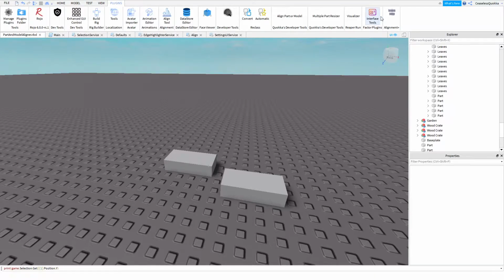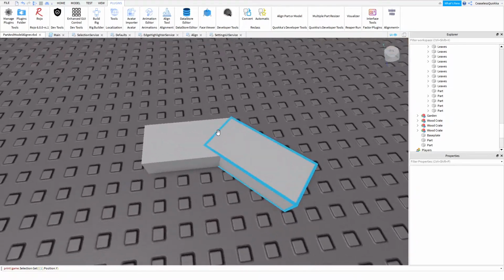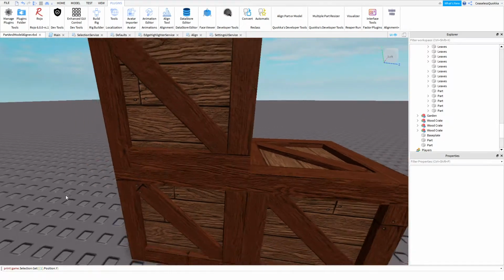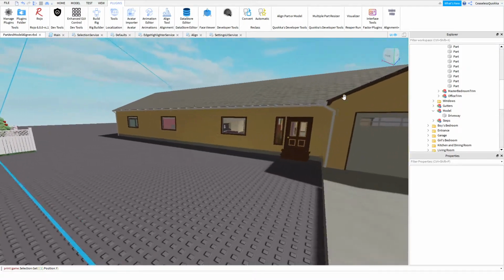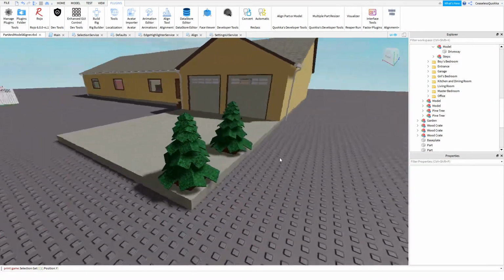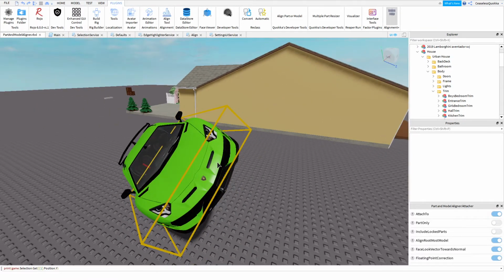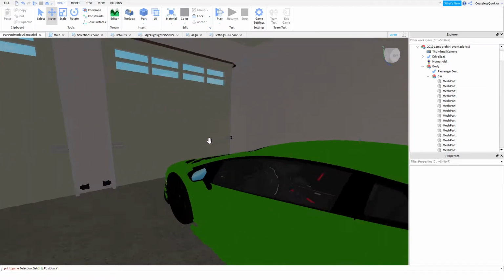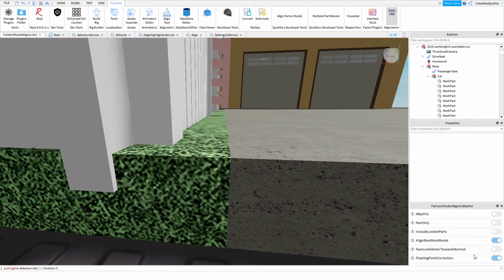How to Use the Part/Model Aligner and Attacher Plugin (Alignment+)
Hey guys! In this video I go over how to use my Part/Model aligner and attacher plugin called "Alignment+".